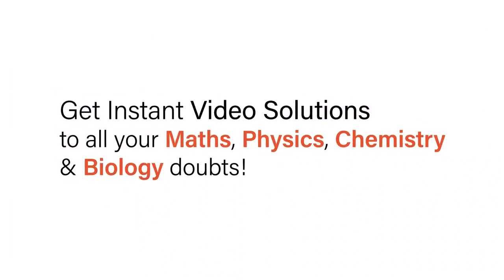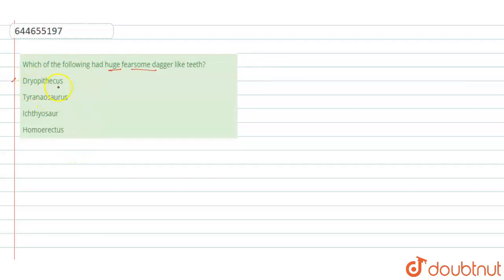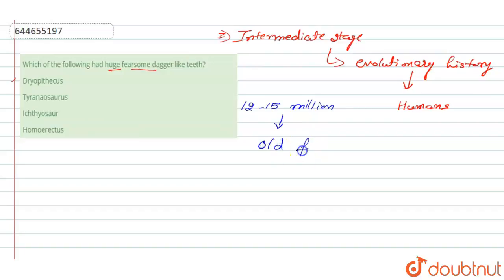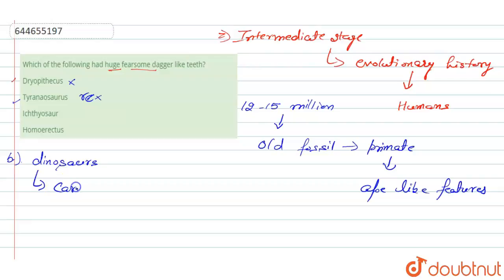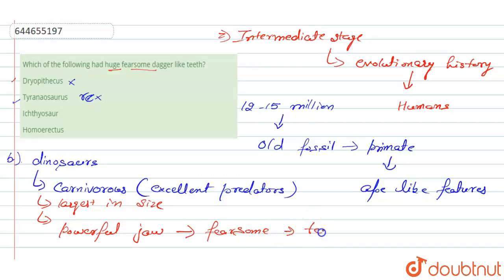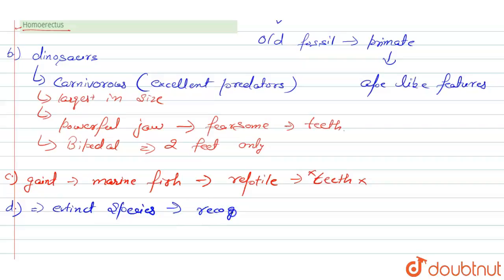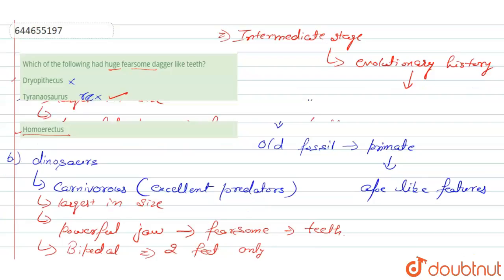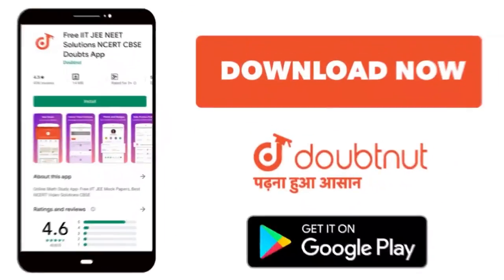Which of the following had huge fearsome dagger like teeth? | 12 | EVOLUTION | BIOLOGY | VMC M...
Which of the following had huge fearsome dagger like teeth?
Class: 12
Subject: BIOLOGY
Chapter: EVOLUTION
Board:IIT JEE

👉 Have Any Query? Ask Us.